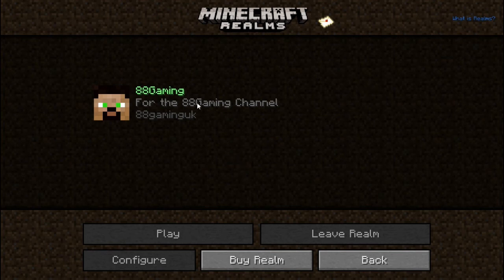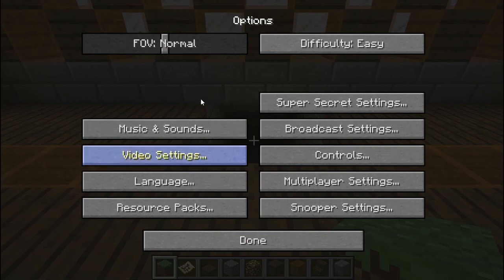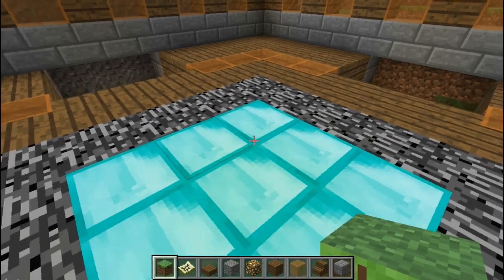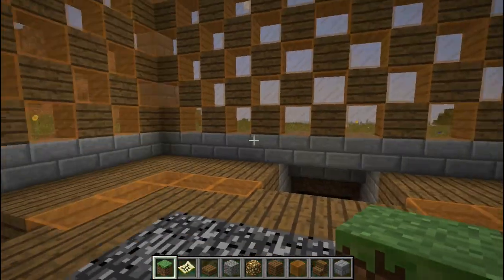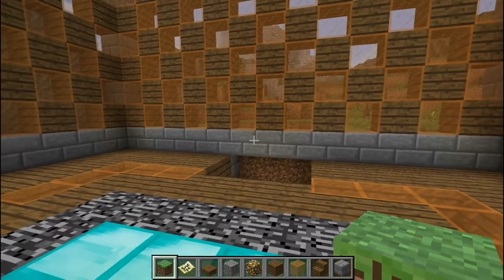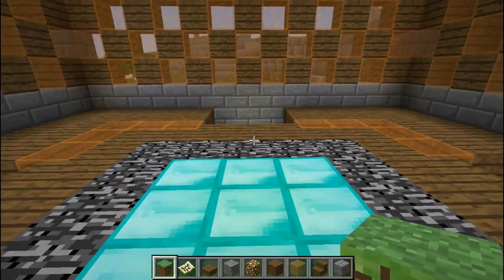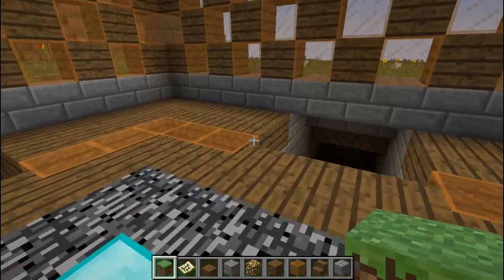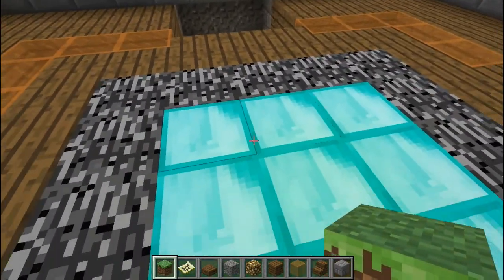Minecraft PC - Episode 2 - Realm recruitment!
Well I learnt from last week...

So this is a recruitment video for the 88gaming realm.

I can accept up to 20 players who can play ten at a time. If you are interested then give me a shout and I'll arrange a time that we can chat (Skype or Mumble).